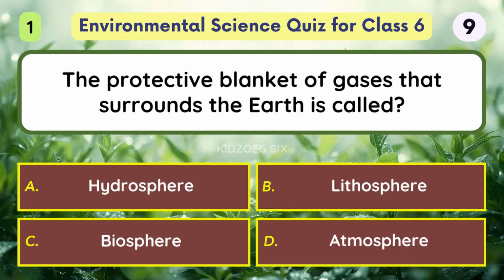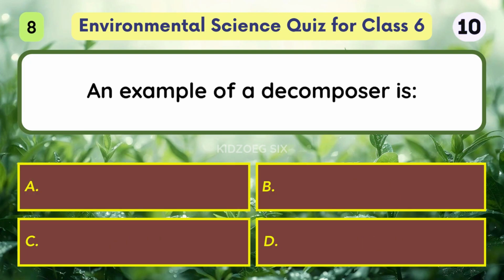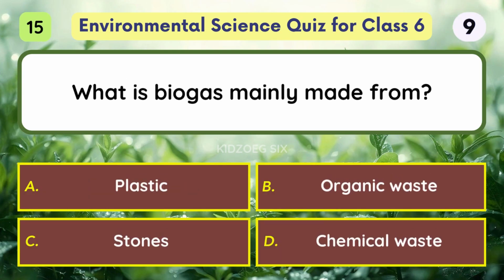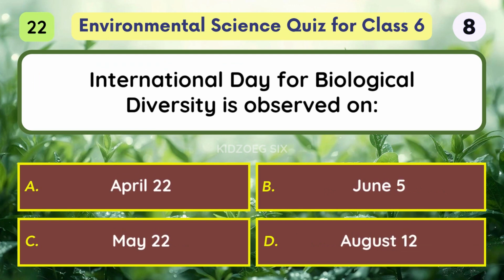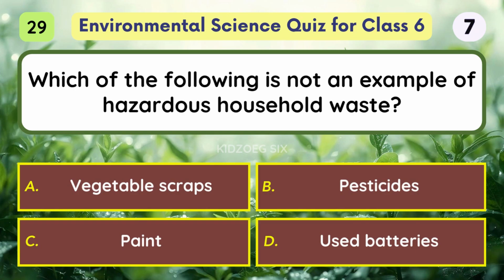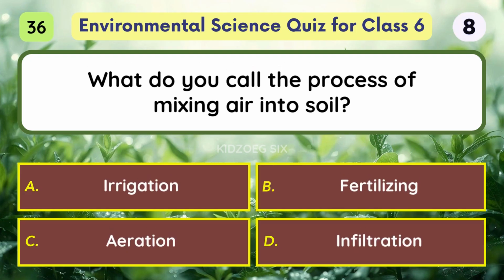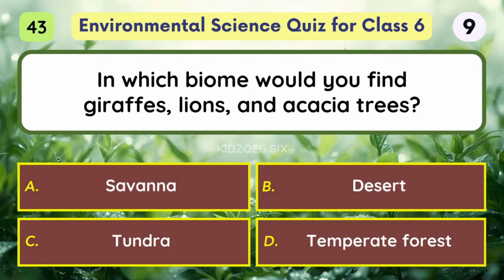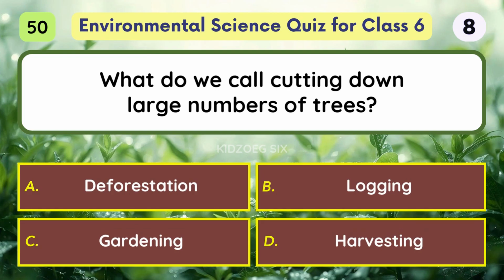Environmental Science Quiz for Class 6 | 50 MCQs | 10–12 Years Old | Science Test for Grade 6 Kids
Welcome to the Environmental Science Quiz for Class 6! 🌏🌱
This quiz includes 50 well-researched multiple-choice questions created for students aged 10–12 years. Test your understanding of topics such as ecosystems, energy resources, biodiversity, pollution, water cycle, conservation, food chains, climate change, and environmental protection.

Perfect for school revision, exam preparation, quiz competitions, and self-learning.

🎯 What’s Included?
✔ Class 6 EVS/General Science concepts
✔ Logical and knowledge-based MCQs
✔ Suitable for students, teachers & homeschoolers
✔ Helps build environmental awareness and critical thinking

📌 How to Use:
Read each question carefully and choose the correct answer. Pause the video if needed and check how many answers you got right. Stay curious and keep learning! 🌟